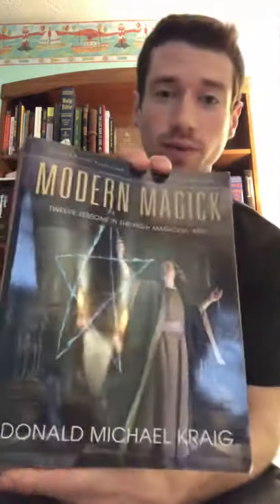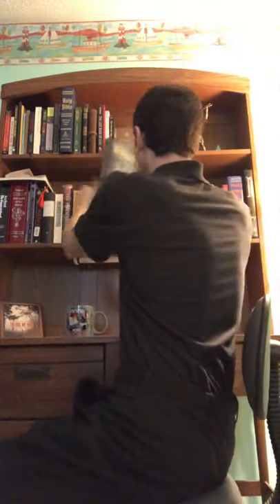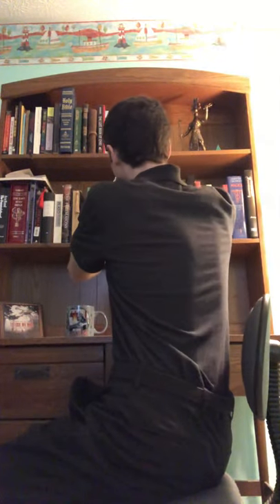Definition of Occult and the Relaxation Ritual (RR)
Resources:

Modern Magick: Twelve Lessons In The High Magickal Arts by Donald Michael Kraig